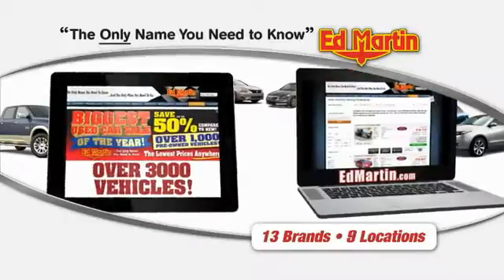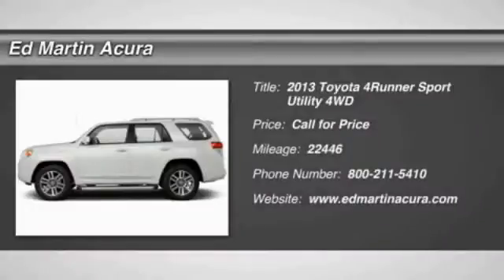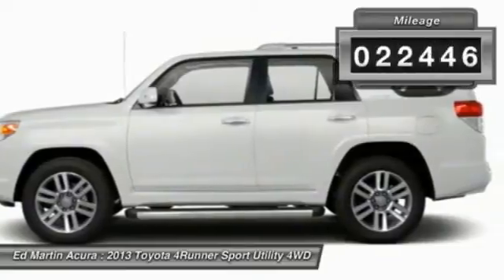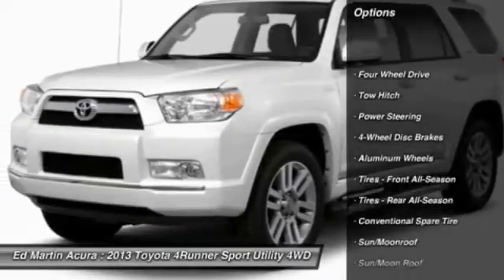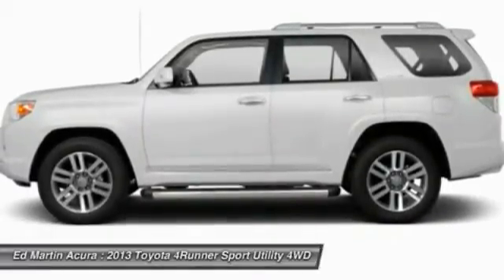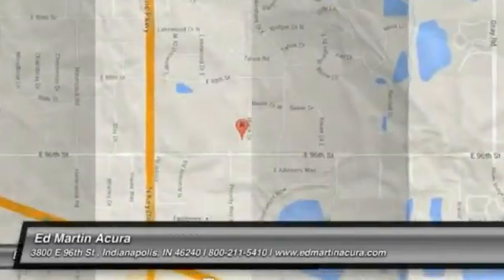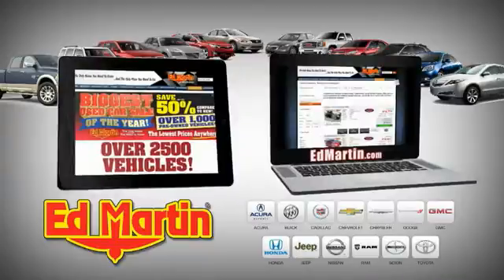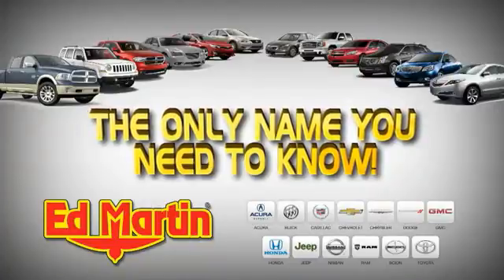2013 TOYOTA 4RUNNER Indianapolis, IN 3M32015A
2013 TOYOTA 4RUNNER Indianapolis, IN
Stock# 3M32015A

ED MARTIN ACURA JUST TRADED FOR THIS NICE 2013 TOYOTA 4-RUNNER LIMITED,TECHNOLOGY PACKAGE!, GREAT VEHICLE HISTORY!, ONE OWNER LOCAL TRADE!, And FULLY SERVICED AND READY TO GO!. 4 Wheel Drive! Navigation! Who could say no to a simply great SUV like this wonderful 2013 Toyota 4Runner? This fantastic Toyota is one of the most sought after used vehicles on the market because it NEVER lets owners down.